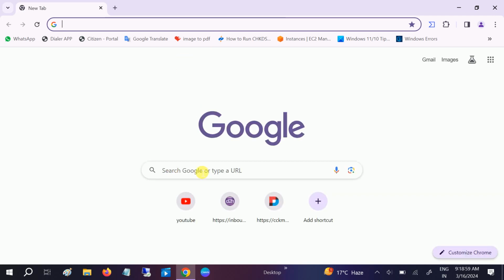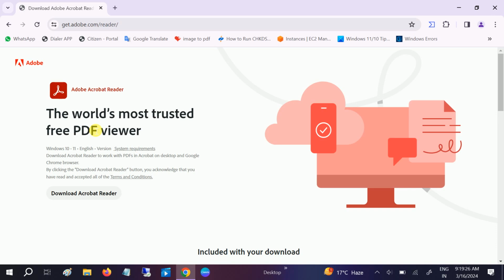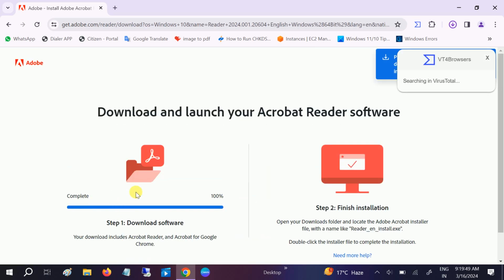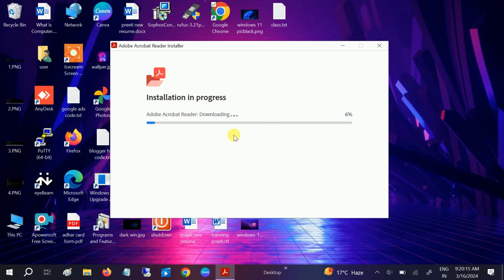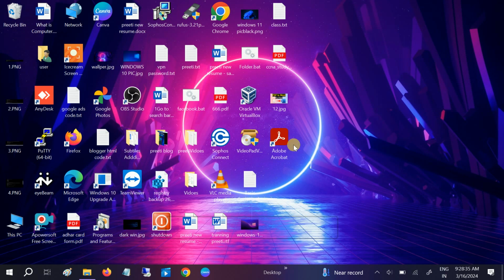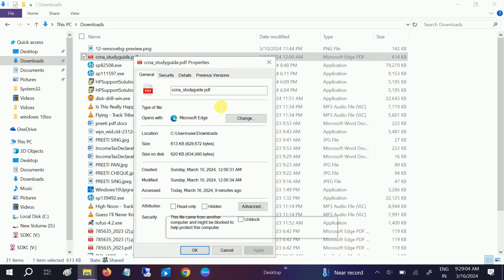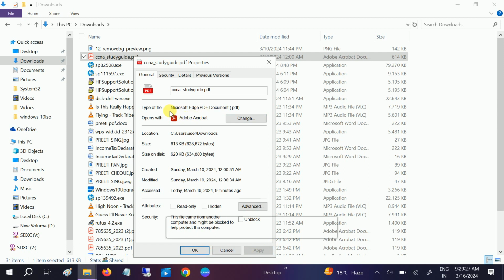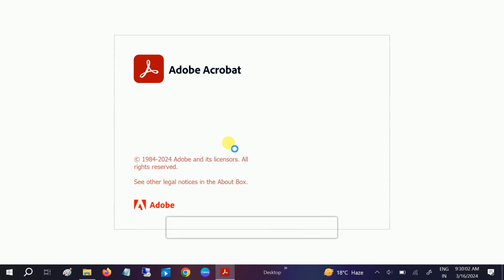✅2024 FIX - How to install Adobe reader on windows For Free